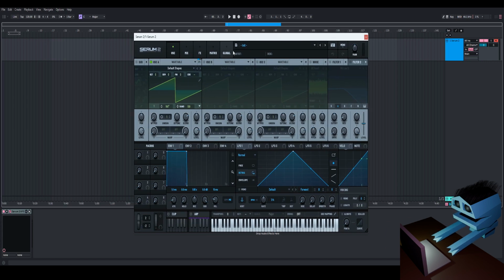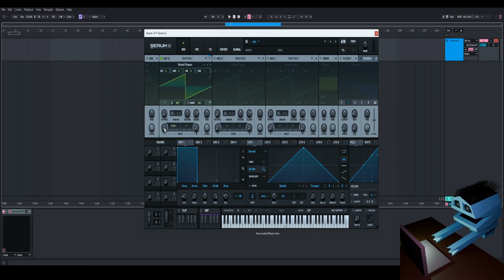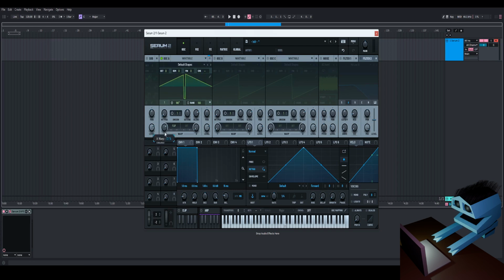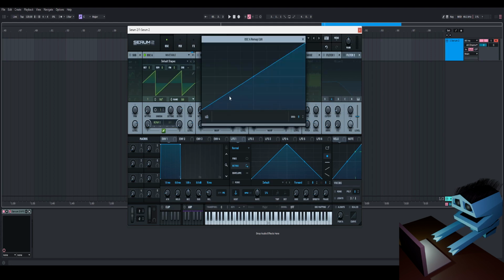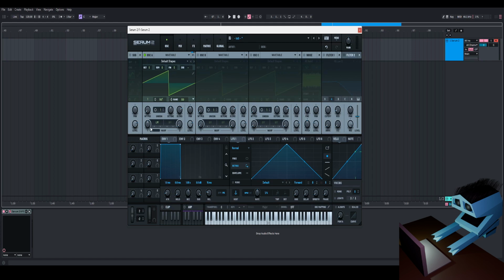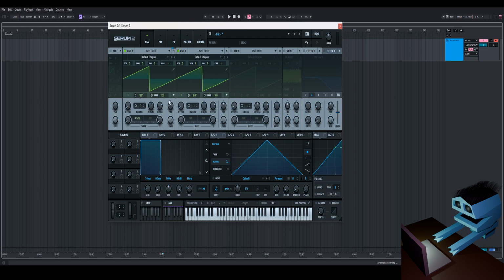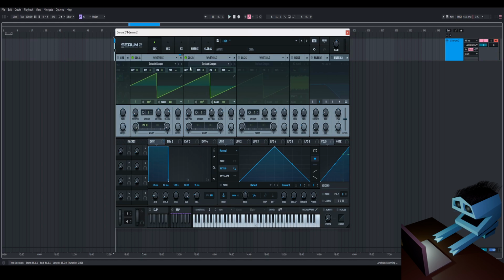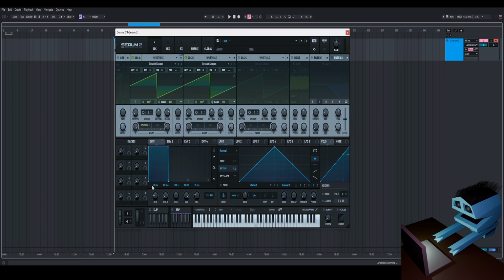Serum 2 Warp Modes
Time Stamps:
00:00 - Intro
00:34 - Sync Warp Mode
01:16 - Bend Warp Modes
01:55 - PWM Warp Mode
02:13 - Asymmetric Warp Modes
03:01 - Flip Warp Mode
03:19 - Mirror Warp Mode
03:46 - Remap Warp Modes
04:57 - Quantize and Odd/Even Warp Modes
05:40 - Low Pass, High Pass, and Distortion Warp Modes
06:26 - FM and PD Modulation Warp Modes
09:23 - AM and Rm Modulation Warp Modes
09:43 - Swap Warp Modes